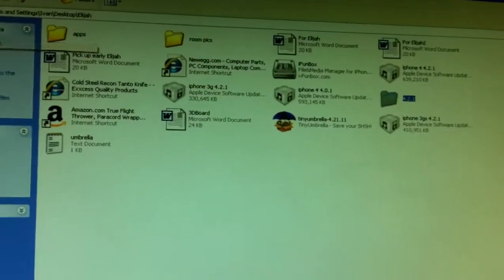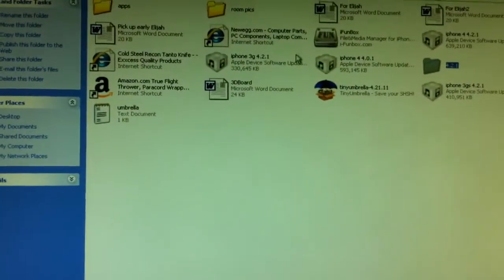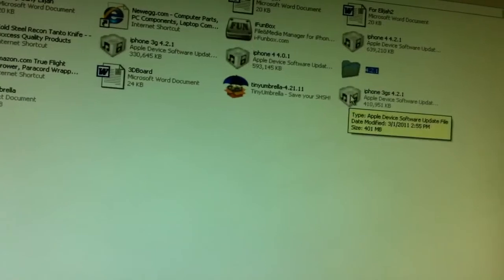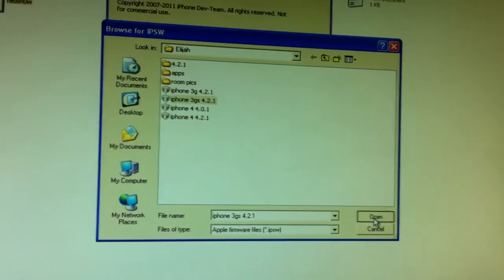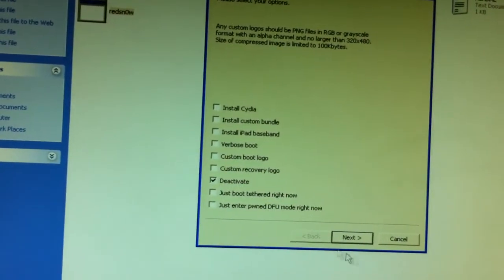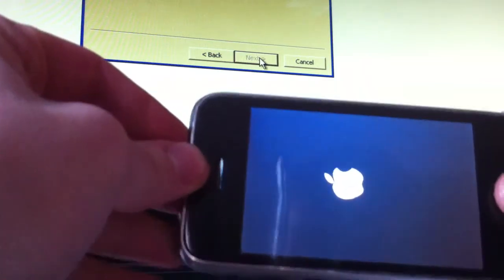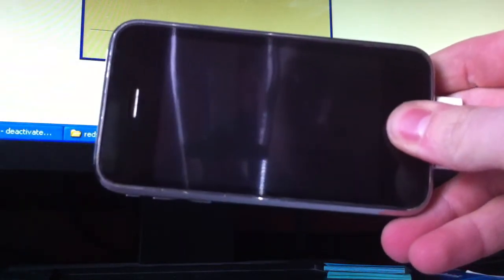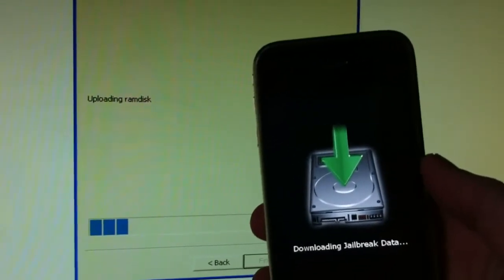Deactivate iPhone 3G 3GS 4 4s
This video will show you how to deactivate your iphone